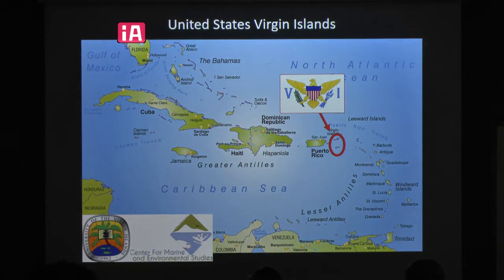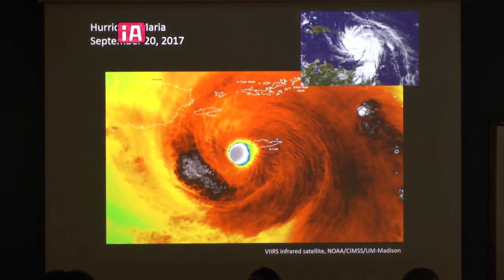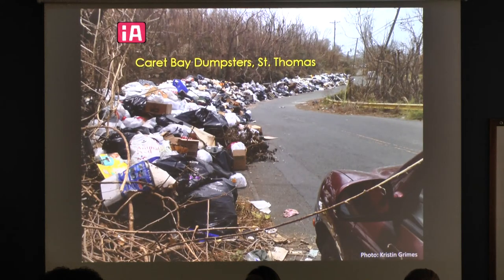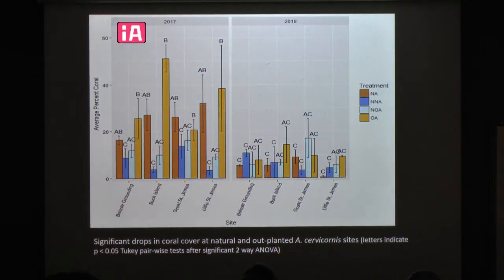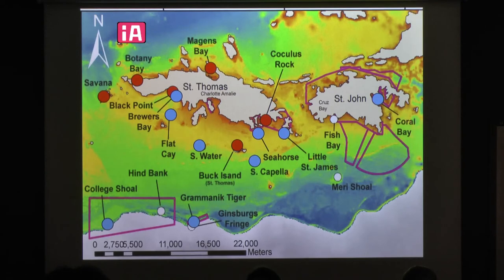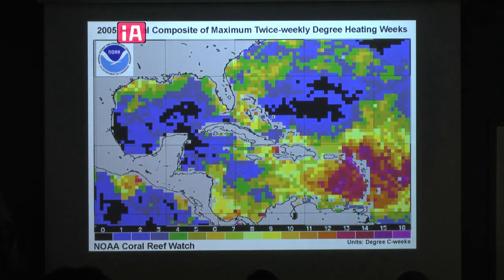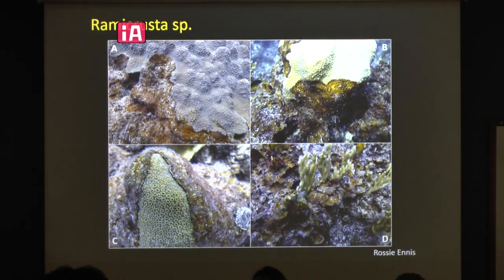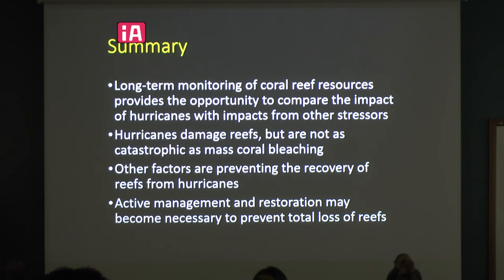Marilyn Brandt, University of Virgin Islands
The lesser of two evils: comparing the impact of catastrophic events on coral reefs of the US Virgin Islands